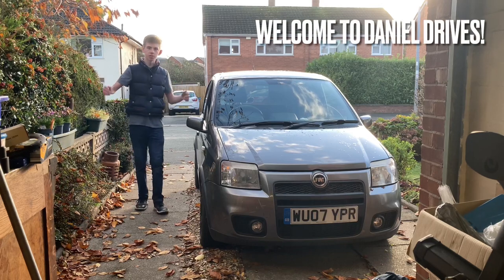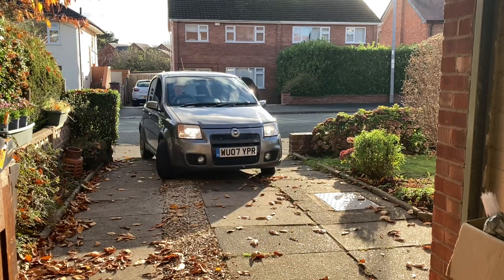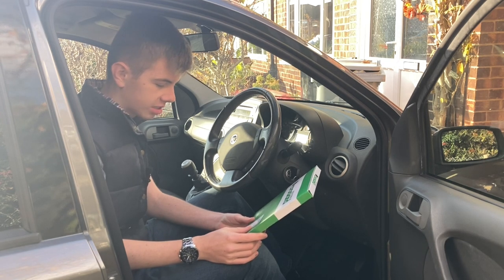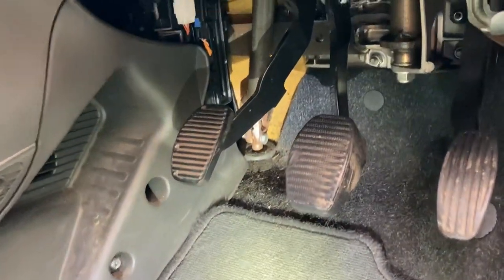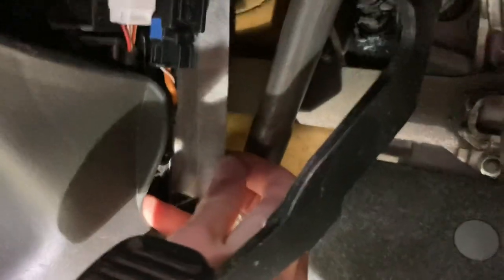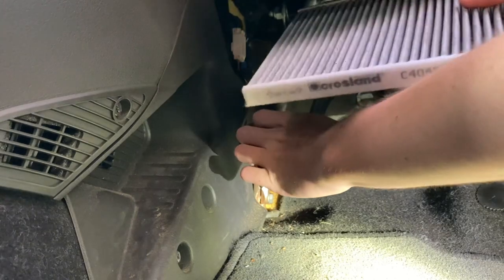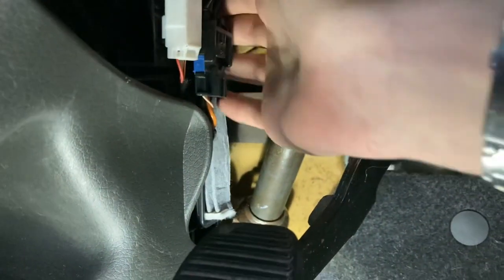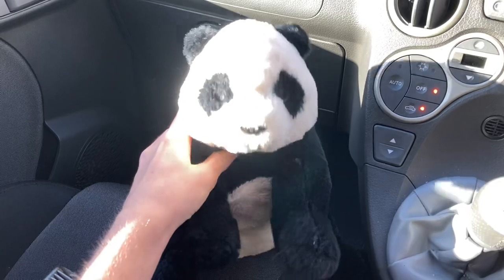Fiat Panda 100HP Cabin Filter Change | Daniel Drives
In this video, Panda-obsessed Daniel Achterhuis tries to replace the cabin filter/pollen filter on his Panda 100HP - Paolo. After a lot of fiddling, Daniel succeeds.

- Find 'The Piston Podcast' on your preferred podcast provider.